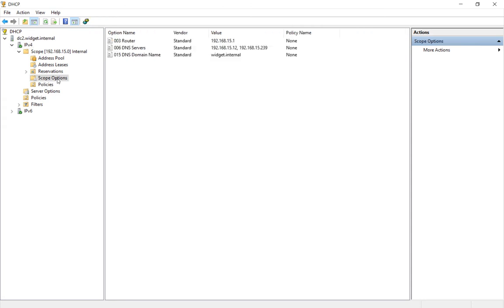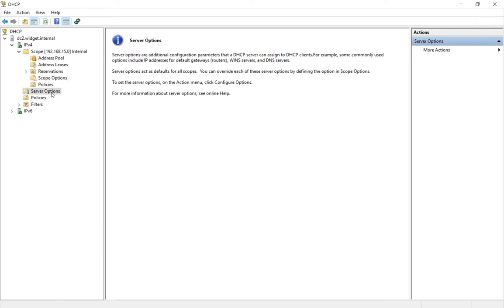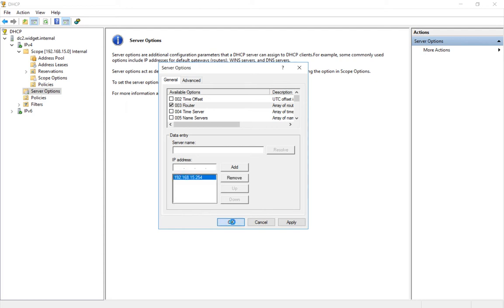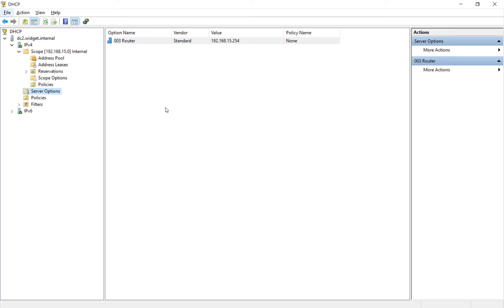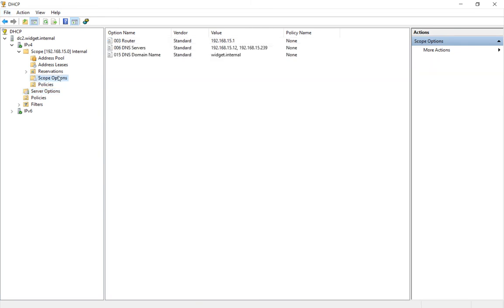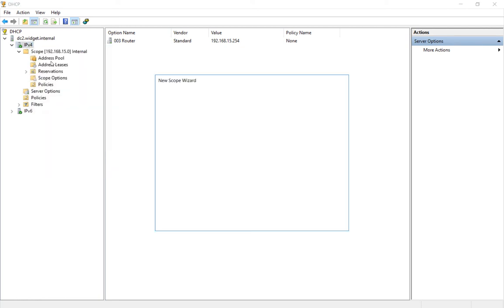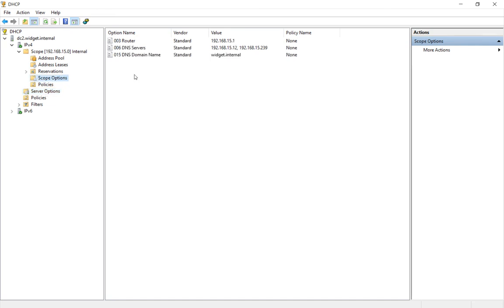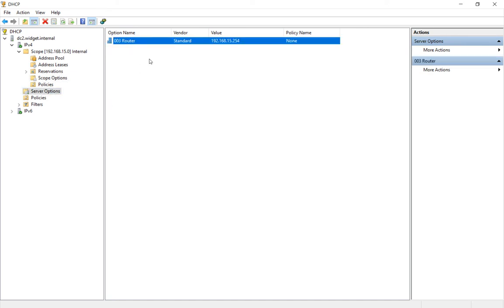Server and Scope options in Windows server 2016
Professor Robert McMillen shows you how Server and Scope options in Windows server 2016.